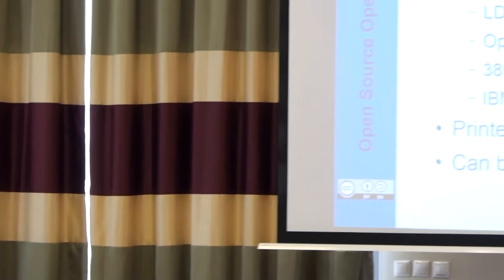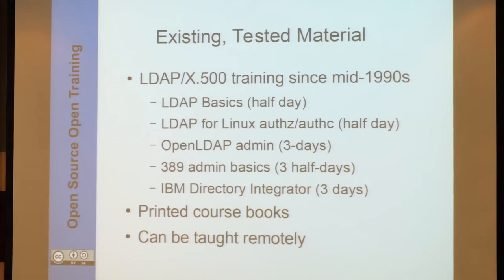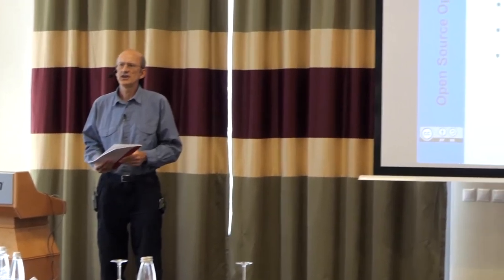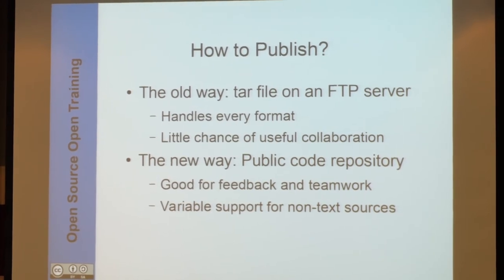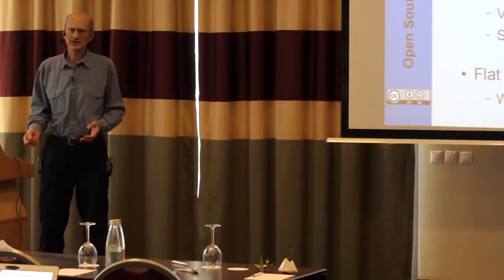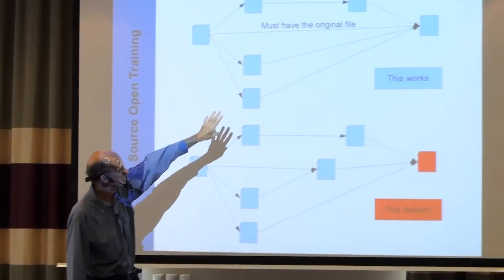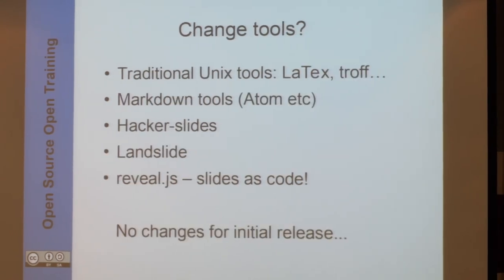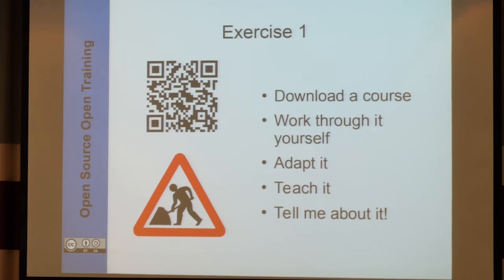Open-Source LDAP training material, presented by Andrew Findlay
This is a recording of the talk "Open-Source LDAP training material", presented at LDAPCon 2019.

More information about this talk, along with the presentation slides, is available